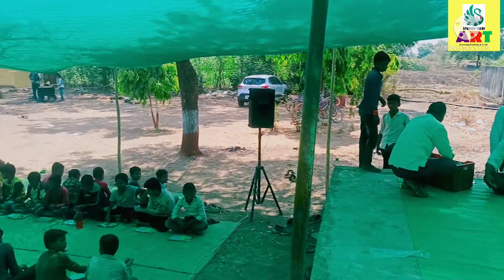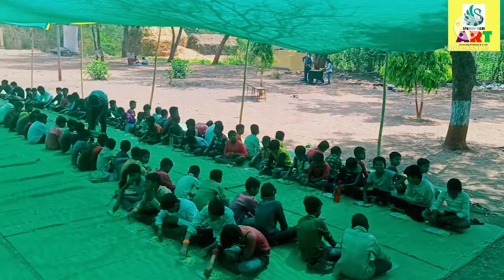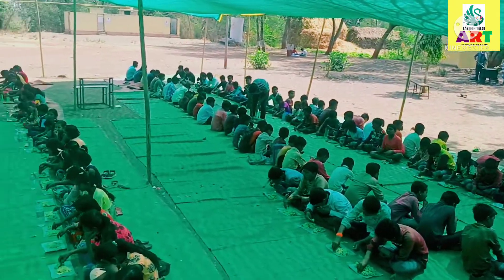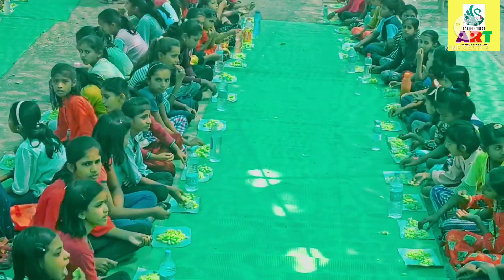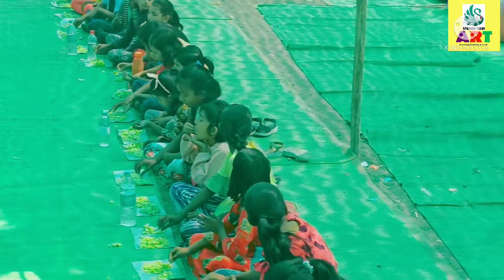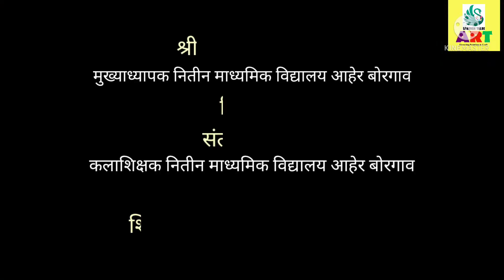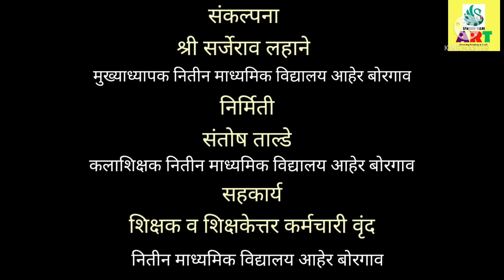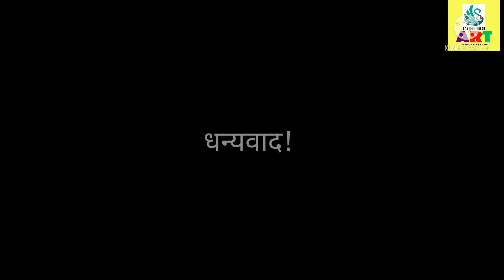शालेय उपक्रम वासंतिक शिबीर-२०२२ विषय विज्ञान | नितीन माध्यमिक विद्यालय आहेर बोरगाव | Basic Science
शालेय उपक्रम वासंतिक शिबीर- २०२२
नितीन माध्यमिक विद्यालय आहेर बोरगाव ता सेलू जि परभणी

नमस्कार मित्रांनो!
मित्रांनो या व्हिडिओ मध्ये वासंतिक शिबीरात विज्ञान विषयावर मार्गदर्शन व छोटे छोटे प्रयोग विद्यार्थ्यांना करून दाखविले आहेत. तेव्हा तुम्ही हा व्हिडिओ आवश्य पहा.
धन्यवाद!